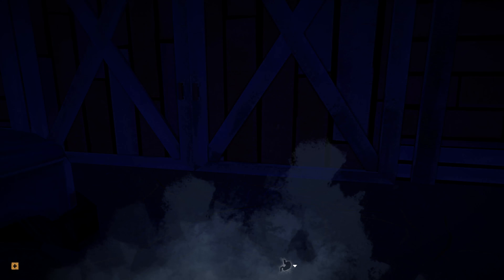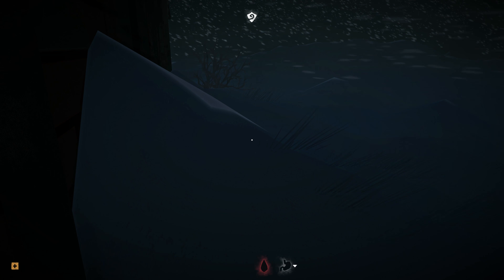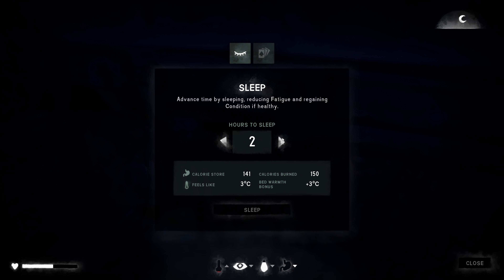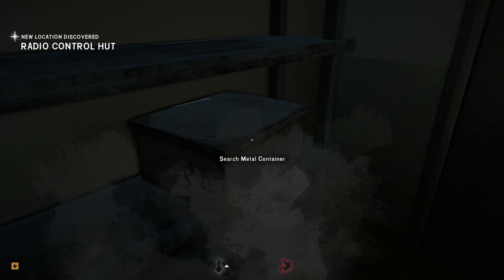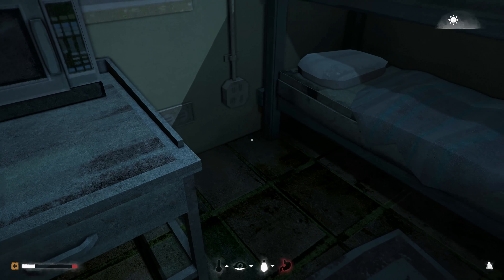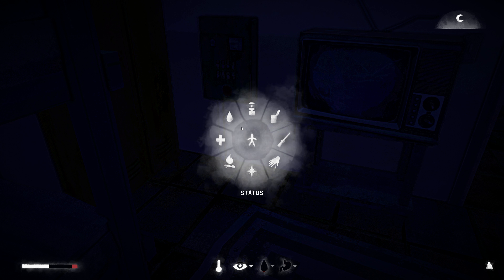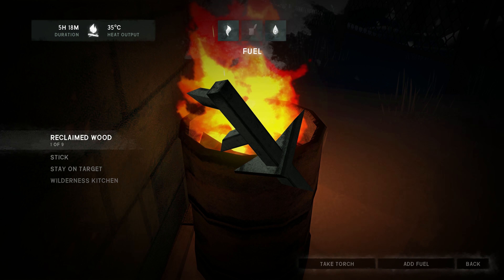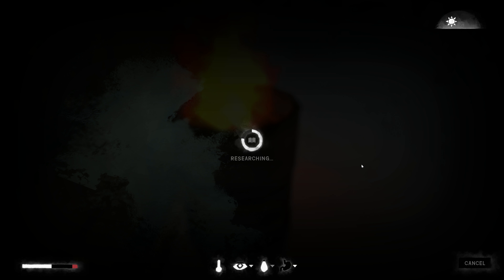The Long Dark INTERLOPER Difficulty - Near Death on the way to the Signal Hill #4 [4k]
In this episode of The Long Dark INTERLOPER Difficulty I start out trapped in a barn with a wolf stalking me outside while a blizzard rages on.

I make my way back to the homestead and eventually on to signal hill. Unfortunately I get frostbite on the way which lowers my condition permanently. I'll try to get to Mystery Lake next episode.